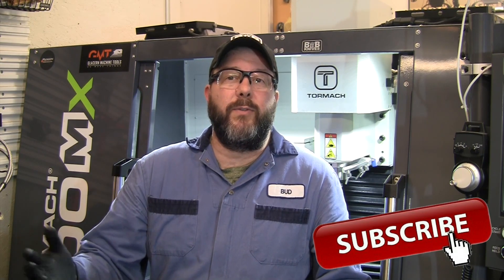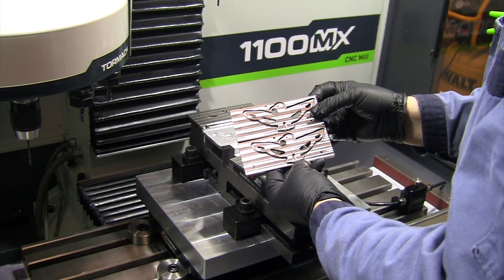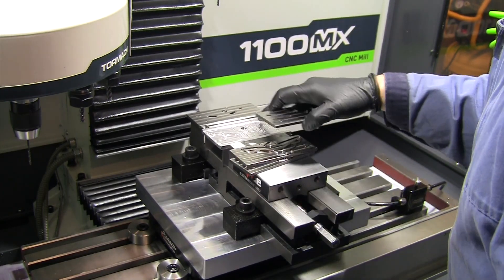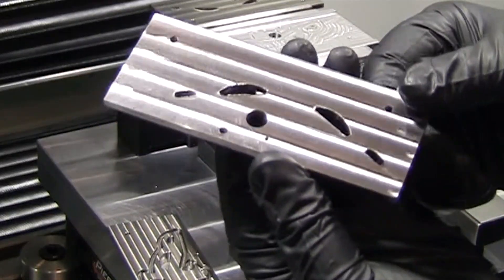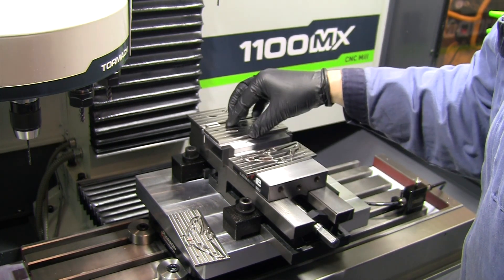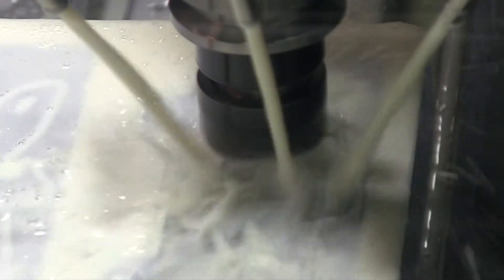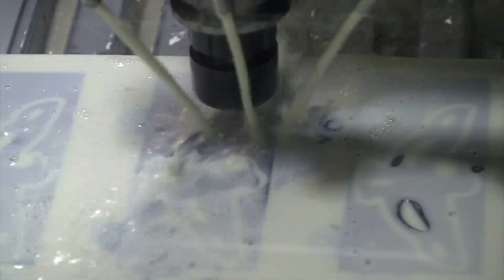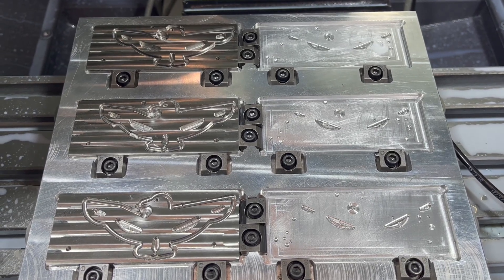Why I Love The Pierson Pro Pallet System On My Tormach 1100MX-Practical Example Of The Time Savings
3 setups on my CNC and no probing because I have the Pierson Pro Pallet System.  Such a time saver.

In the middle of the project the end mill got dull and I pulled the parts of the pallet and moved on to my next set up before I noticed.  I had to go back and re cut three parts, was able to do all that and not have to probe once because the pallets, even the one with my vise mounted saved all the probing work and time.

This video also goes through how to use multiple work offsets with your Tormach CNC machine.  Because I was using G54 for the parts in the vise and G59.3 for the parts on the pallet, I could change back and forth with ease.  I also use a separate work offset for my tool setter.

This video also covers how to quickly duplicate a set up in Fusion 360 and edit it to only cut a portion of the program, for example when a tool gets dull and you don't want to run the full operation.  Just takes a few minutes in Fusion and does not interfere with your original program that you may need to use later.

This video also covers how to CNC a multistep operation on the same part where you need to machine one side, then flip it over to machine the backside.  For this part I used a Jig Plate where I inverted the part and bolted it down to cut the backside.

The Pierson Pro Pallet system is amazing and using a single point of origin and pallets significantly increases my CNC mill productivity.  As you can see here the time save in probing is huge.  Going back for re work is simple.

BladesIIB Knives